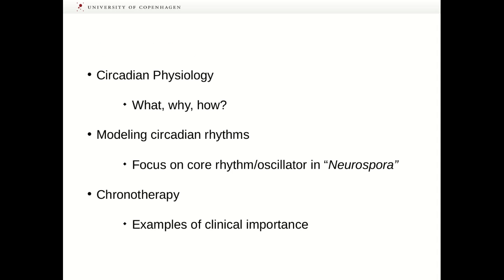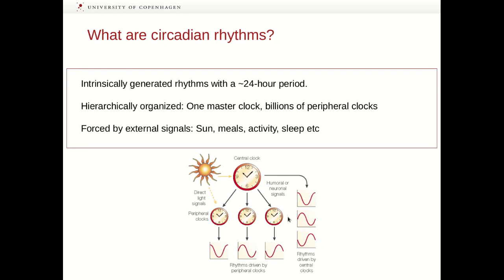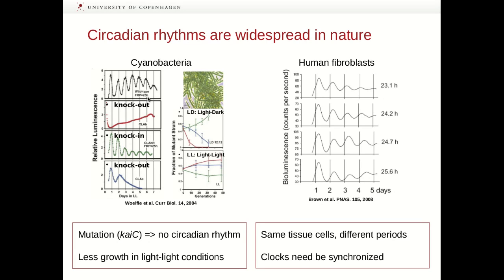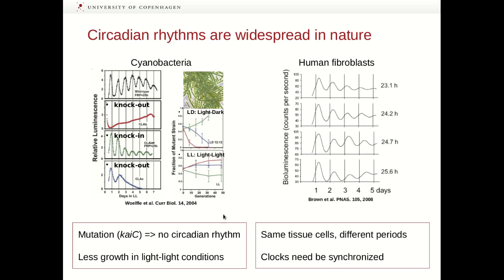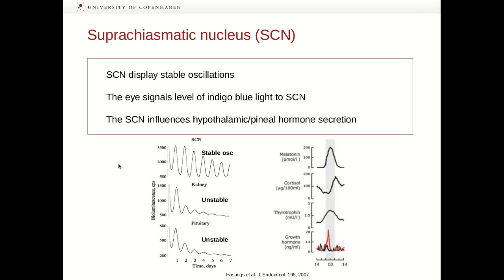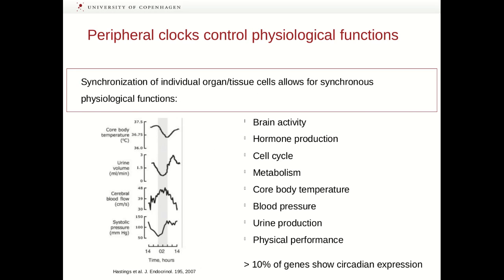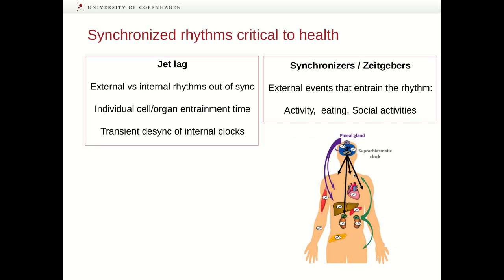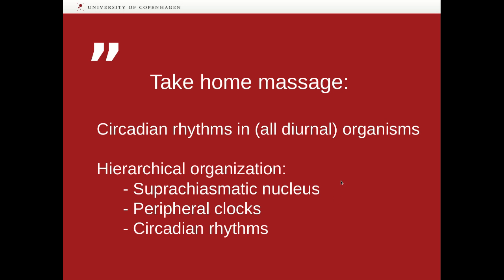Mathematical modeling of physiological systems: Circadian rhythms (Part 1)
Circadian rhythms
Part 1: Circadian physiology